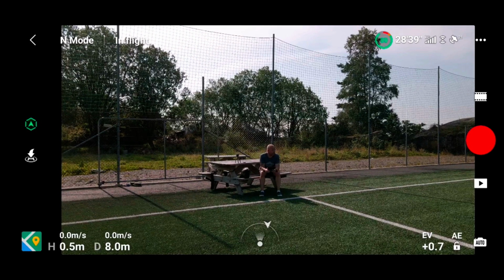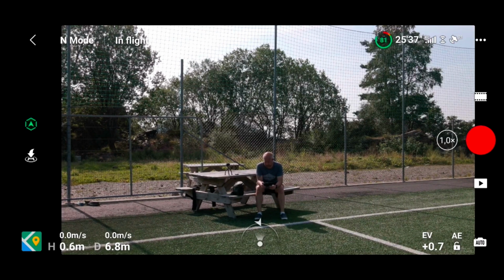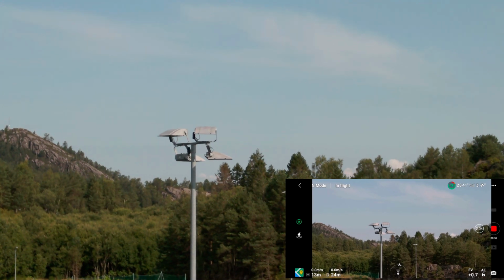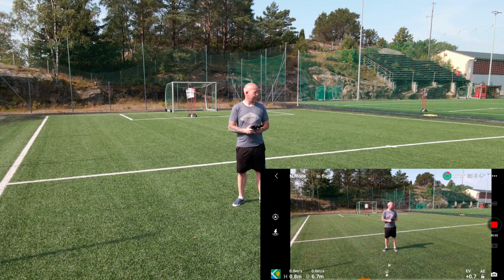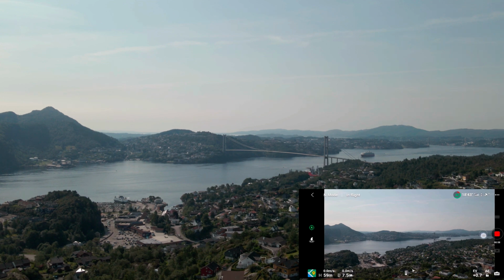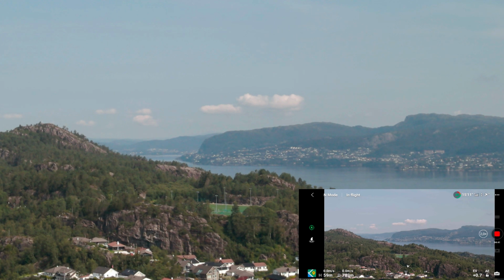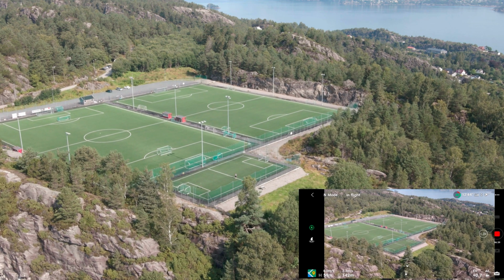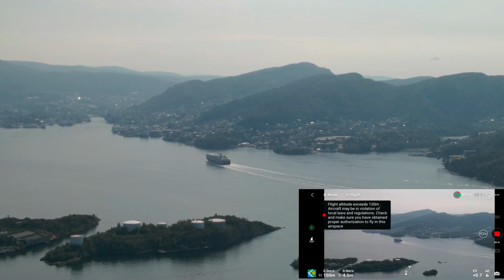DJI MAVIC AIR 2 UPDATE THIS IS A MASSIVE UPDATE, 4X ZOOM!! HOLY SH..T. CAN IT GET ANY BETTER?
Another nice flight with my Dji Mavic Air 2 and we no got a massive update. This drone is just getting better and better.

Camera settings:
Along with the improved safety controls you are now able to digitally zoom while shooting in 4K NARROW, 2.7K, and 1080p. Shooting in 4K NARROW will allow you to zoom in digitally 1x and 2x at 30 fps. Shooting in 2.7K will also allow you to zoom in up to 2x at 60 fps. If you are shooting in 1080p you can zoom in up to 4x at 60 fps.

Obstacle avoidance:
Under the safety tab on the settings page of the DJI Fly app, DJI has added a new section called Flight Assistance. The new section allows you to control the way the drone acts when flying toward an object. You can choose bypass which allows the drone to fly around the obstacle, brake where the drone stops in front of it, or off which means the drone will fly right into the obstacle.

Disable sideways flight:
This option allows you to disable the Mavic Air 2 from flying left or right if it detects an object with the front or rear obstacle avoidance cameras. A nice option if you are flying in a tight space.